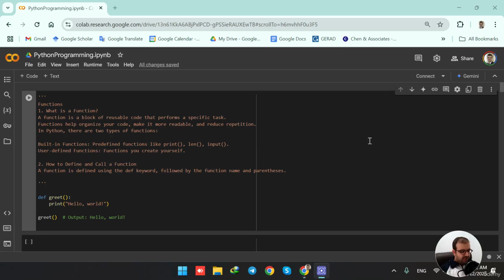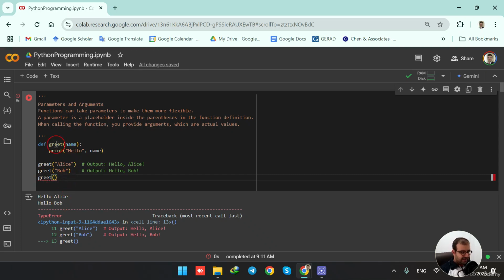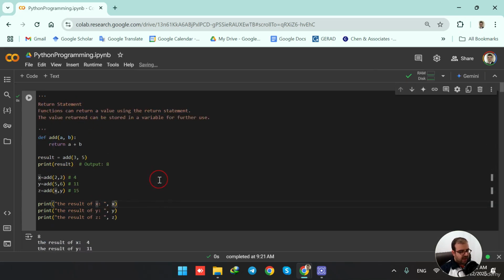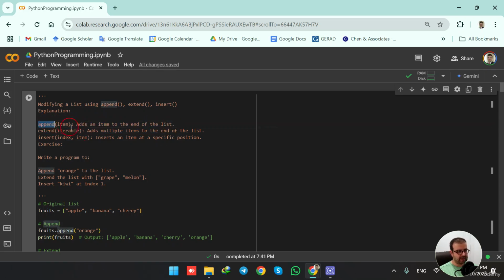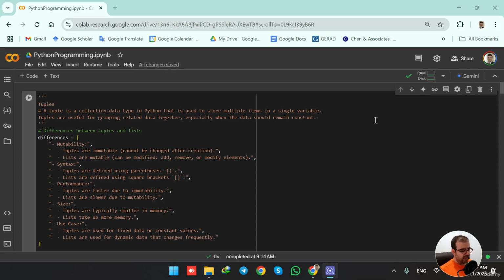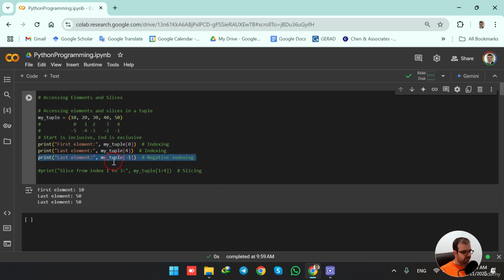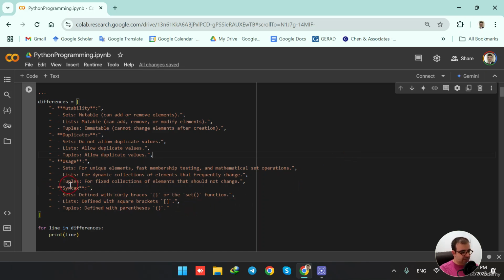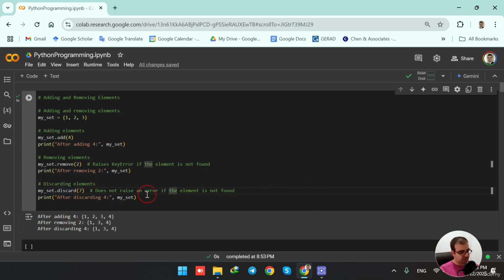Python Code Learn Python Programming in ONE Day Part 3 of 3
Want to learn Python programming in just one day? This video is the perfect crash course for beginners! 🚀 Whether you're completely new to coding or looking for a quick refresher, we’ll cover everything you need to know to start coding in Python today.

🔥 What You’ll Learn:
✅ Control Structures: If-Else, Loops, and Functions
✅ Working with Lists, Tuples, and Dictionaries
✅ File Handling and Error Handling
✅ Introduction to Object-Oriented Programming (OOP)
✅ Hands-on Coding Examples and Mini Projects

No prior programming experience? No problem! We’ll guide you step by step with easy-to-understand explanations and real-life examples. By the end of this video, you'll have a solid foundation in Python and be ready to build your own projects.

🎯 Perfect for: Absolute beginners, students, and anyone eager to learn Python fast!

0:00 Functions in Python
15:59 Lists in Python
28:14 Tuples in Python
39:53 Sets